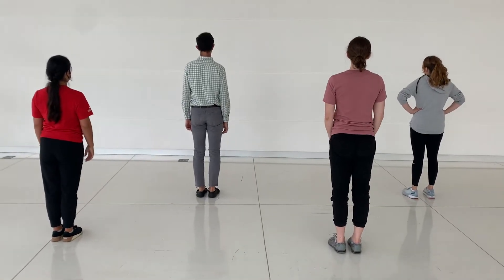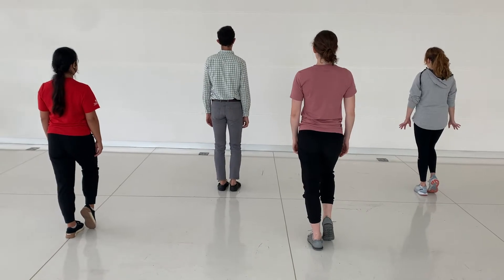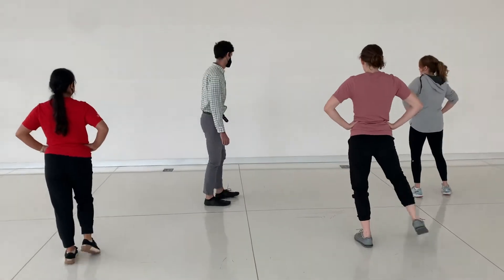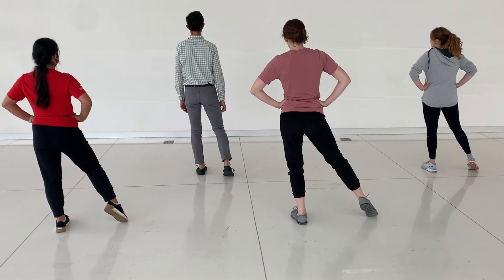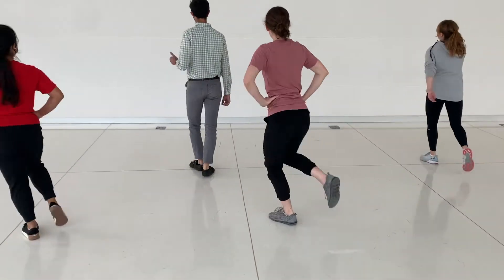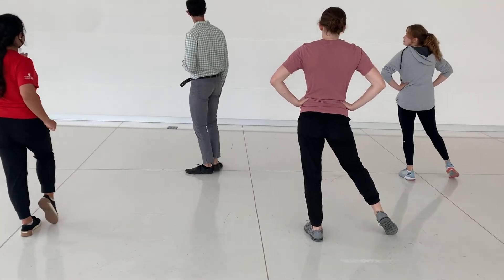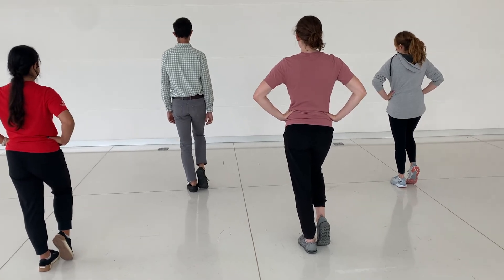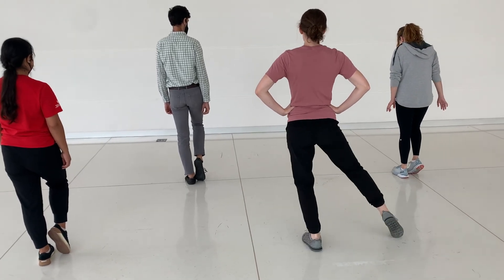"Jump In the Line" Dance - Full Routine Instructions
Gratitude for the song we dance to:  "Jump In The Line" performed by Harry Belafonte

We hope you have fun challenging yourselves!

Counts                                Steps
1, 2, 3-and-4                       Right - together - cha(R) - cha (L) - cha(R)

5, 6, 7, 8                              Tap Left forward, backward, forward, step Left

1-and-2-and-3-and-4         Paddle step turn to the Left with Right foot, pivoting around Left, turning 180 degrees.  Alternately: Step (and-1, and-2, and-3, and-4) Right-Left, Right-Left, Right-Left, Right-Left as you turn toward the left for the 180 degrees.

[NEW WALL]
5-and-6                       "Pas de bourrée": Right (in place, slightly forward, or crossed over Left), Wide stepout Left, Right

7, 8                              Step in place Left, tap in place Right

1, 2, 3, 4                      Backward: Right, Left, Right, tap Left

5-and-6                       Forward Left, tap Right

7-and-8                       Forward Right, tap Left

1, 2, 3, 4                      Chain turn (3/4): Left, Right, Left, tap Right

[NEW WALL]
5-and-6-and-7-and-8    Point Right leg out to side, drag it in.
Alternate:  Tap Right, Tap Left, Tap Right, Drag Right in

Repeat!

We started our session with a line dance that is challenging! It's got multiple elements of Latin dances, as well as a typical line dance structure - we dance on our own and we repeat this routine, turning to face different directions as we do it!

We move sideways, backward, forward. We turn. We move slowly, then quickly. Sometimes we are supported mostly on one leg! We have to pay attention to our environment, and think about what is coming next. Whew!
All of these things can help us improve our balance and our brains! And maybe our confidence!

This video is intended for general education and demonstration. It is not meant to be specific medical or therapy advice or to diagnose or treat any health condition.
Please ask your professional health care provider for these things.
I hope you have fun and learn something beneficial to help yourself be your best! Each body area is part of a whole system, so remember to treat the WHOLE YOU!